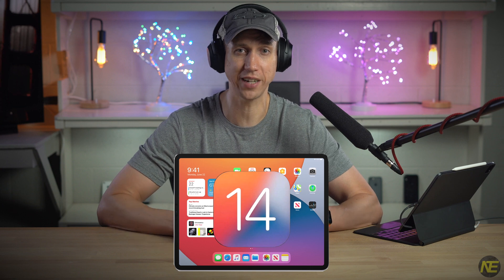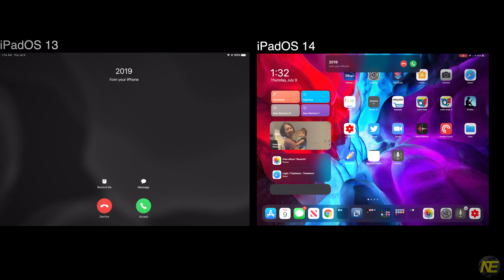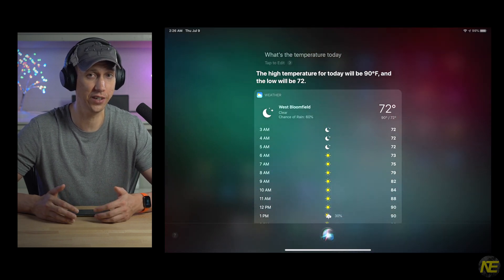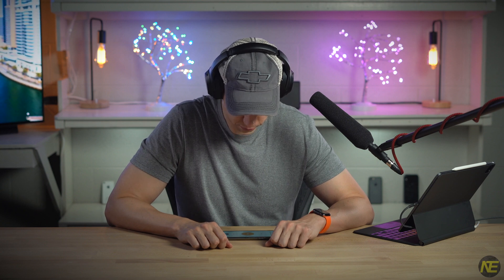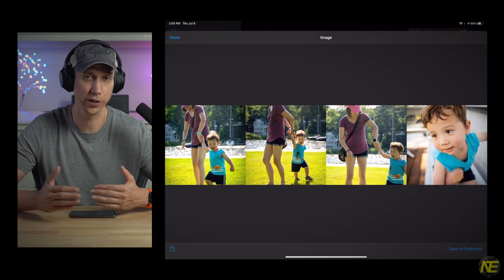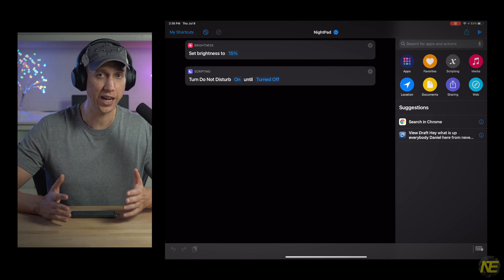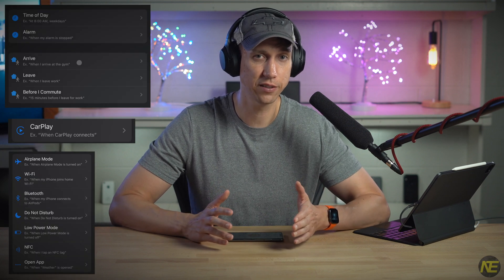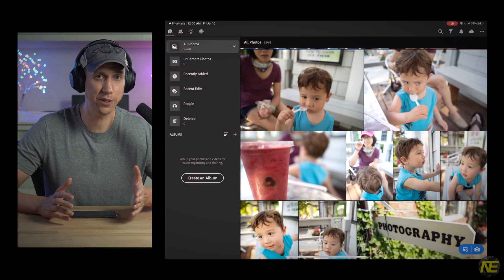iPadOS 14: Compact Calls, Siri, and Shortcuts (Episode 3)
In this Episode I cover Apple's new Compact UI, Compact Calls, Compact Design, Siri, and Shortcuts. Maybe learn some new Shortcut skills accidentally.

Learn about the iPad Pro and cases
👉BRYDGE Pro+ vs. Apple Magi